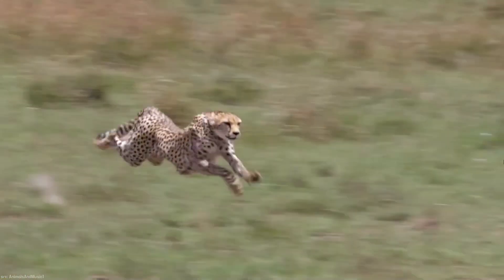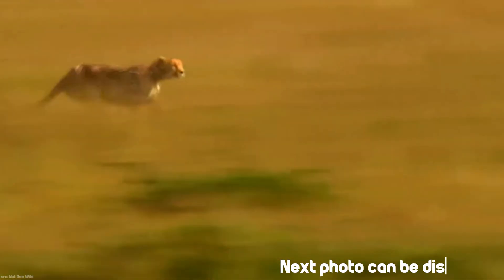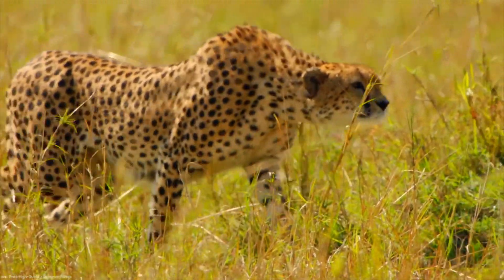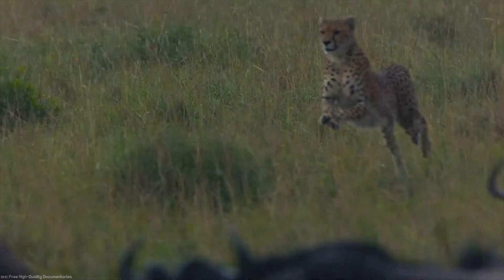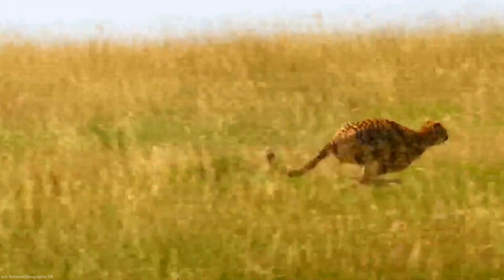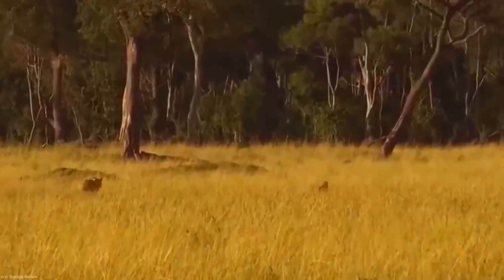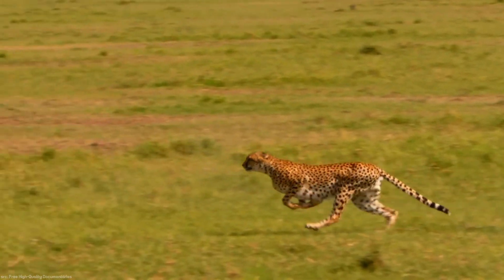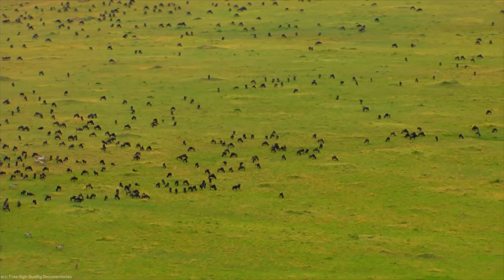Why Is The Cheetah The FASTEST Land Animal In The World? (Wild Question #2)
*Why Is The Cheetah The FASTEST Land Animal In The World?*

Discover the amazing features that make the cheetah the fastest land animal in the world. In this video, you'll learn about the anatomy and physical adaptations that enable the cheetah to reach unparalleled speeds. Explore the incredible hunting tactics and strategies that have evolved in the cheetah, allowing it to dominate as the ultimate sprinter in the animal kingdom. Join us as we delve into the fascinating world of the cheetah and unravel the secrets behind its remarkable speed and agility. Get ready to be amazed by the wonders of nature and the extraordinary abilities of this magnificent creature! 🐆 💨

*Timestamps*
0:00 - Intro
0:25 - Anatomy
1:23 - Sprinting Tactics
2:42 - Evolutionary Competition
3:28 - Challenges And Threats
4:15 - Fastest Land Animal
4:51 - Conclusion

*music*
Sappheiros - "Dawn"
Sappheiros - "Memories"

*Sources*
Free High-Quality Documentaries (long video of the cheetah)
BBC Earth (cheetah hunting large prey)
AnimalsAndMusic1 (chase of the cheetah)
Nature on PBS (Pronghorn vs cheetah)
Nat Geo wild (high speed chase)
Sharp Productions (cheetah speed slowmo in zoo)
Formula E (cheetah vs car)
Nature on PBS (chettah teaches cubs to hunt)
National Geographic UK (cheetah sprintning clips)
BBC Earth (cheetah and impala)
DS News (cheetah and gazelle)
Love Nature (cheetah and hyena)
Savage Nature (lion kills cub)

*photo*:
National Geographic (photo change scene)
Mehmet Fatih Usta (muscle mass cheetah)
Hunting Namibia Africa (cheetah dead people)